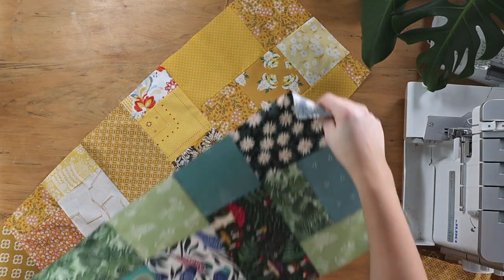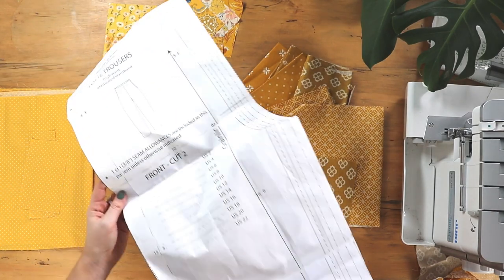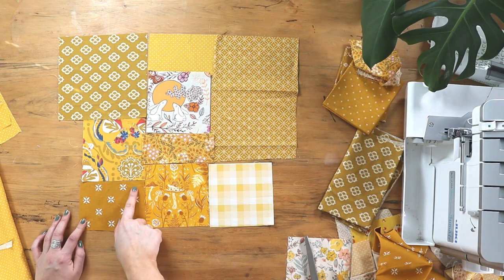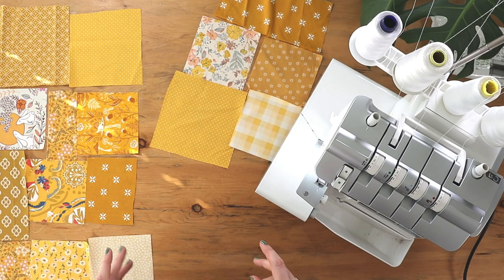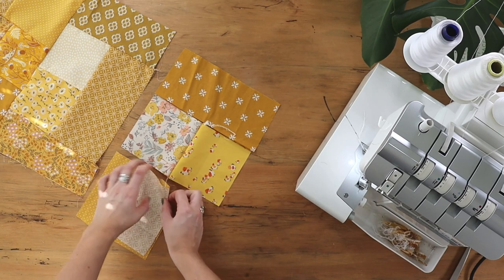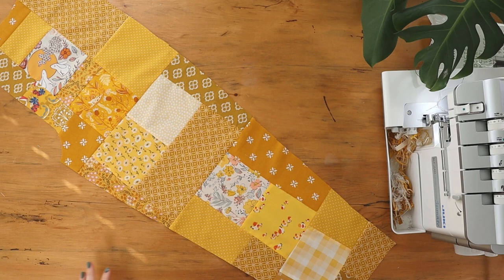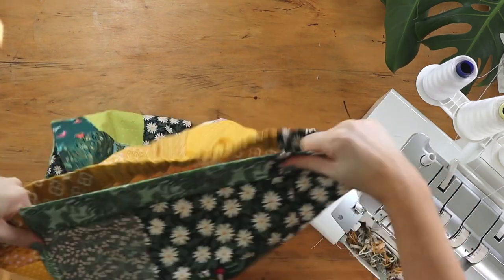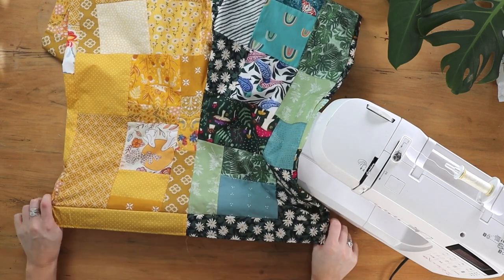How to Sew Patchwork Trousers - Using Scrap Fabrics to Make DIY Clothes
My process for sewing patchwork trousers! This technique can be used to patchwork any item of clothing, it might not be the conventional way to sew patchwork but it works and it's easy to sew, no exact measurements are used. Just use any fabric you have in your stash to make some fun trousers that are totally unique.🌻

Fabrics from debbieshoresewing.com / Craft Cotton Company / Art Gallery Fabrics

TIME STAMPS -
0:00 intro
0:43 choosing fabrics
02:16 the sewing pattern
03:19 beginning the layout with the first block
06:38 second block
07:08 third block
07:22 why I've used an overlocker
07:56 sewing/overlocking in sections
15:15 cutting pattern piece
15:38 sewing the trousers
17:40 making the waistband
20:19 adding elastic to waistband
21:18 topstitching the waistband
21:57 outro

📖Refashion, Restyle Restitch - "Are you trying to cut down on clothing and fabric waste, but short on ideas of what to do with unwanted garments, bedsheets or curtains? In a brand-new collaboration between sewing superstar Debbie Shore and her dressmaker-blogger daughter, Kimberley Hind, here are 20 unexpected but amazingly practical, stunning ideas for upcycling and repurposing pre-loved fabrics to make accessories for both you and your home!"